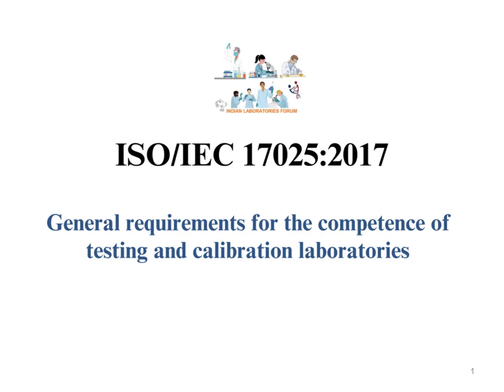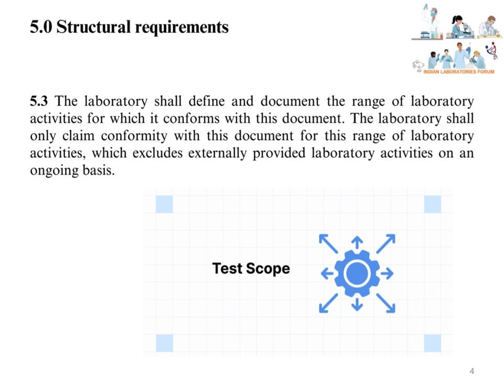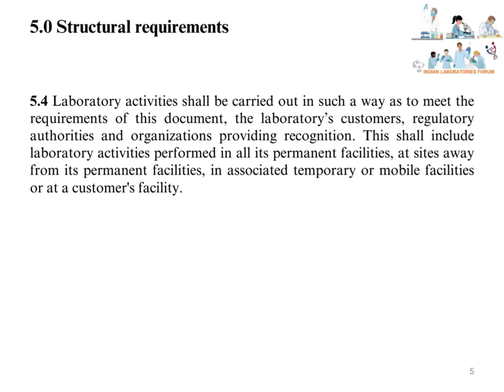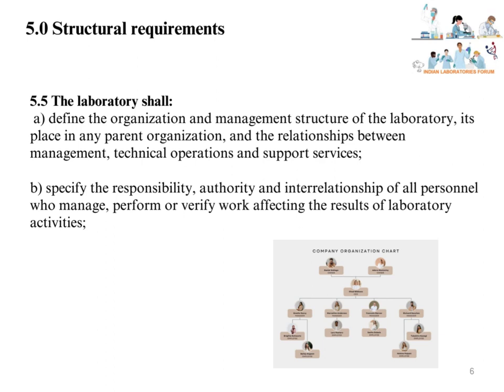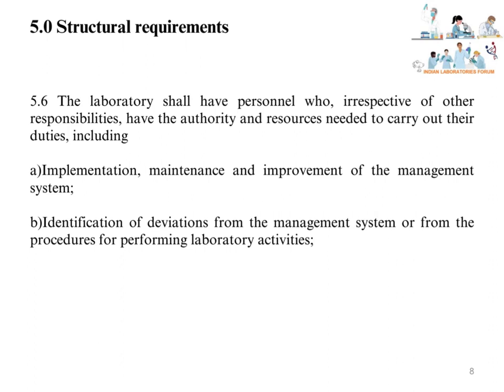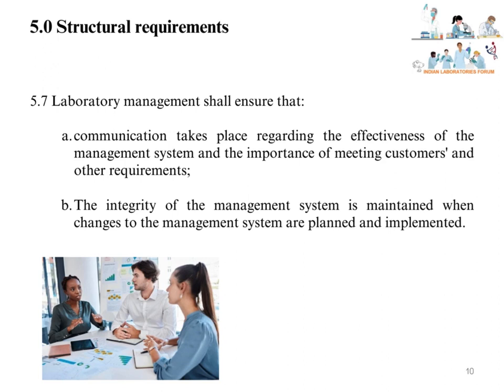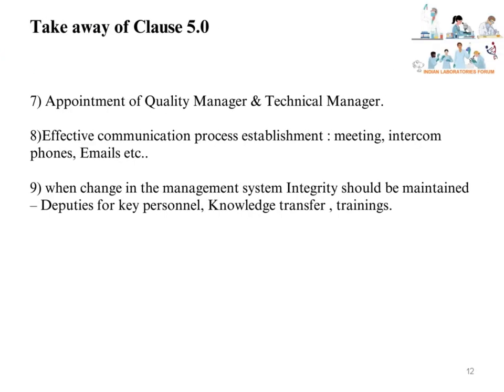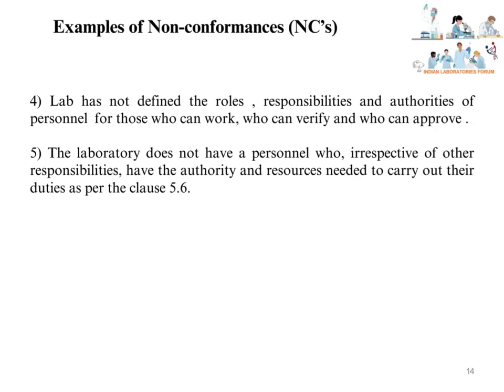Structural Requirements - ISO/IEC 17025:2017, Clause 5.0 & NC's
Details about requirements of ISO/IEC 17025:2017, clause 5.0 and examples of Nonconformances as per clause 5.0